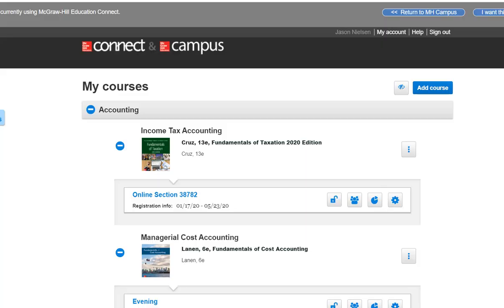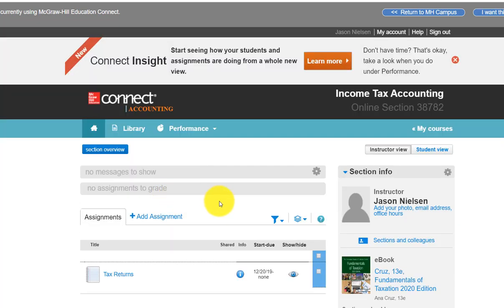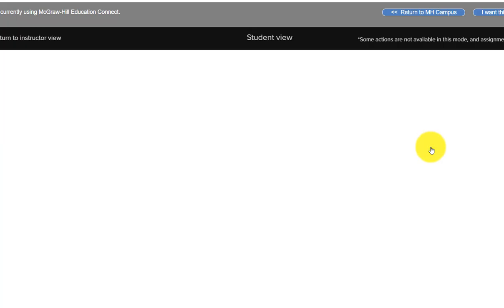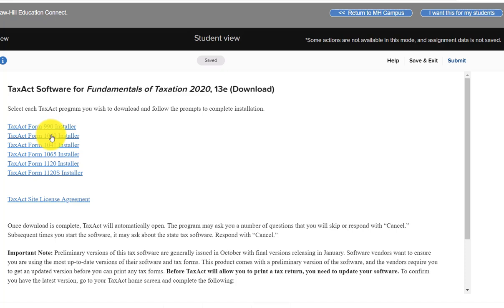Installing Tax Act